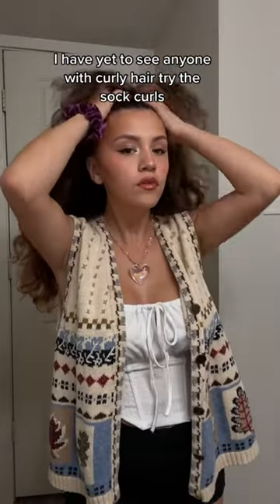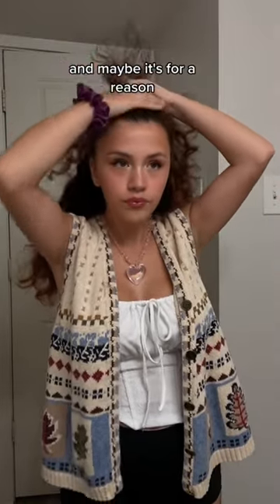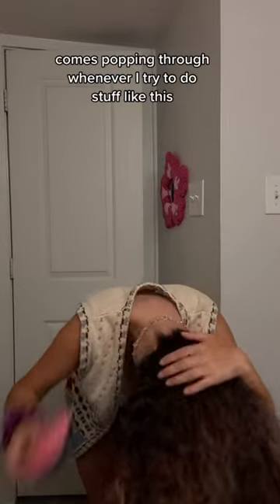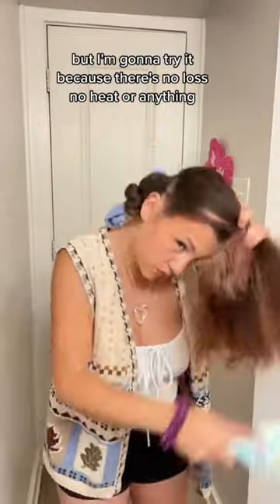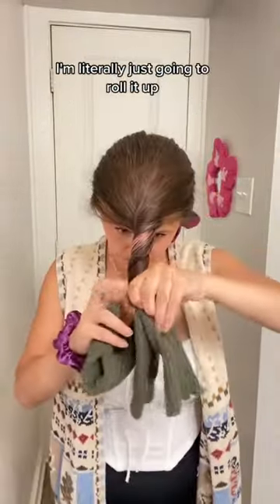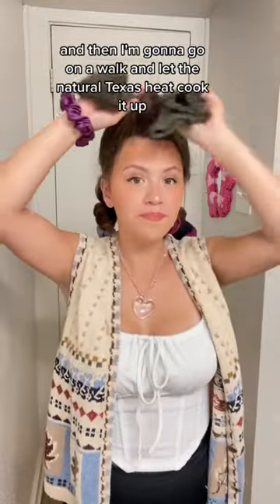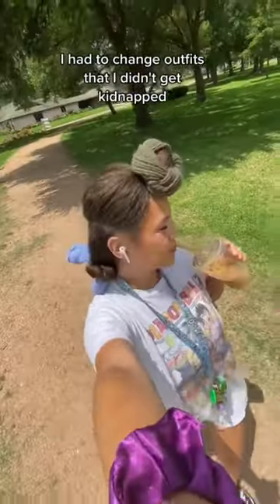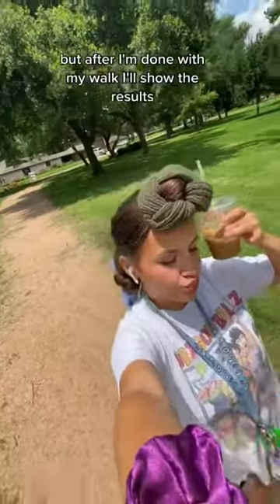sock curls on curly hair?!